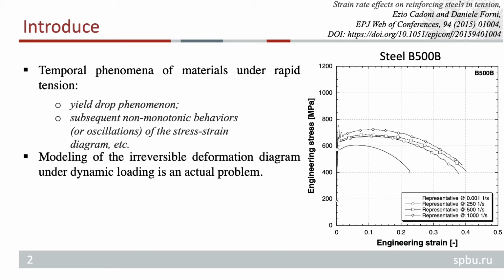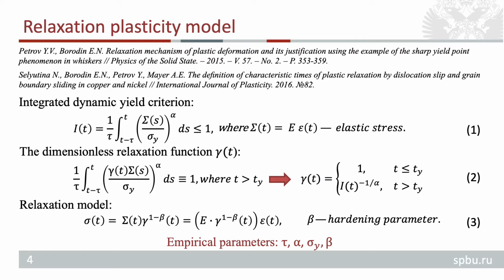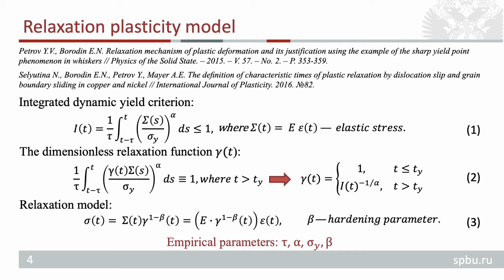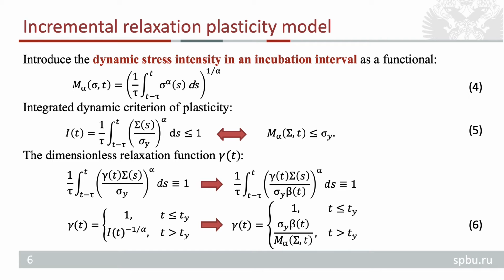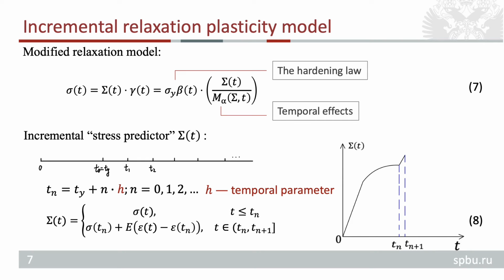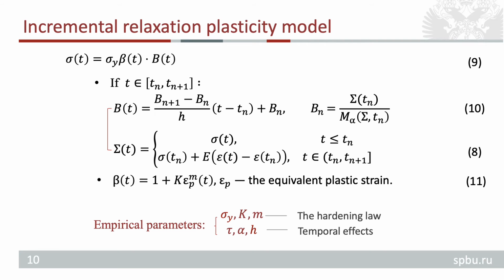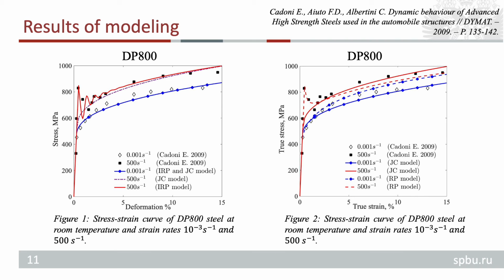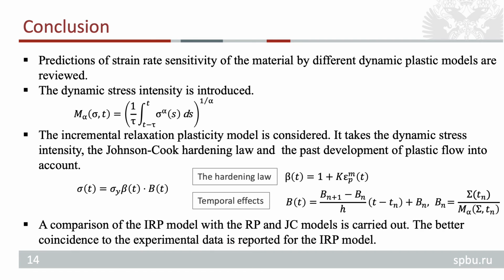Analytical study of nonmonotonic behavior of dynamic yielding diagram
Zhao Shixiang, Yuri Petrov, Grigory Volkov